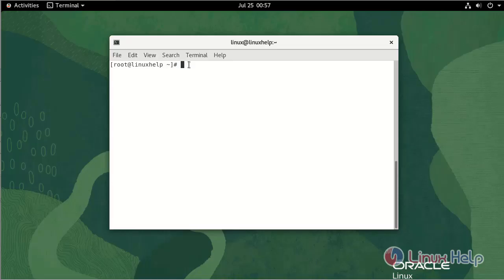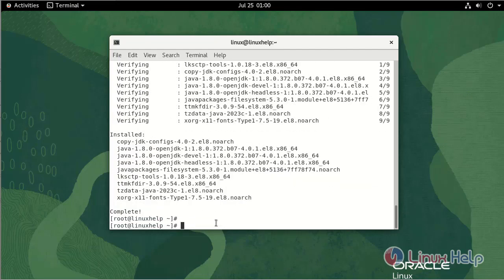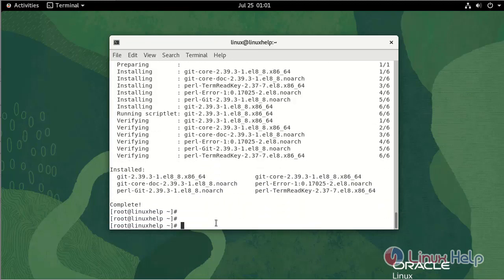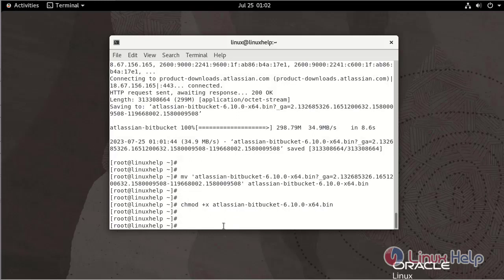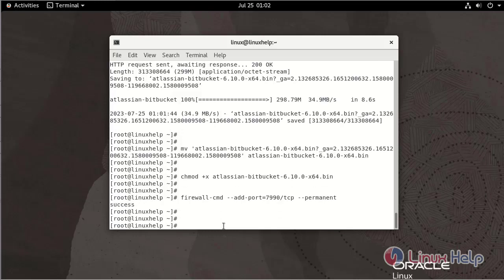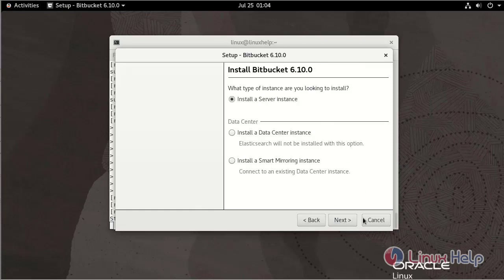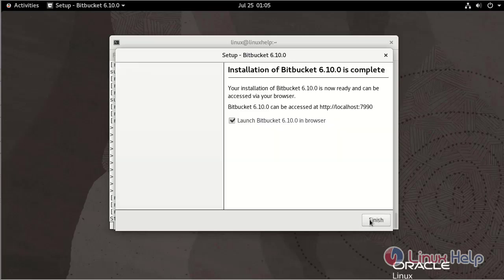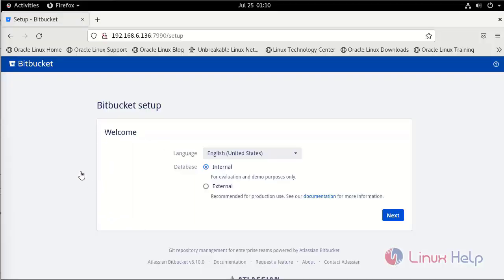How to install Bitbuckets On Oracle Linux 8.8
Bitbucket Cloud is a Git-based code hosting and collaboration tool, designed for teams. Bitbucket's best-in-class Jira and Trello integrations are developed to bring the whole software team together to execute a project.